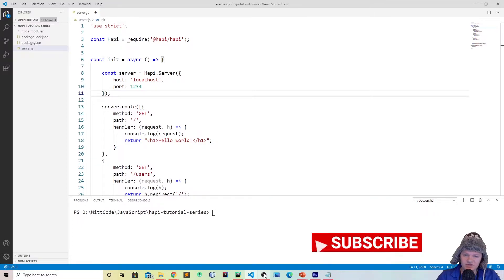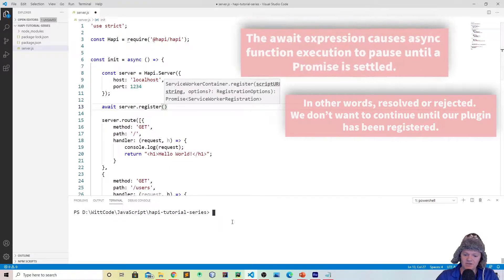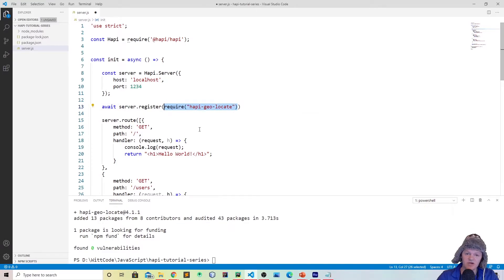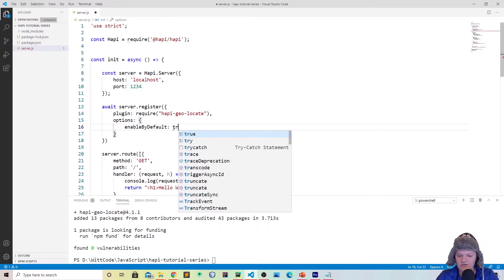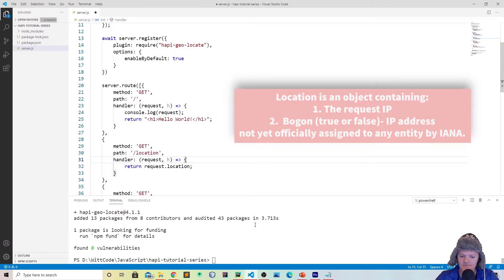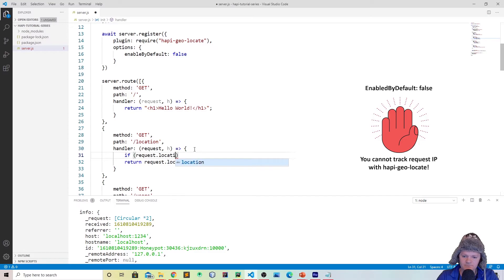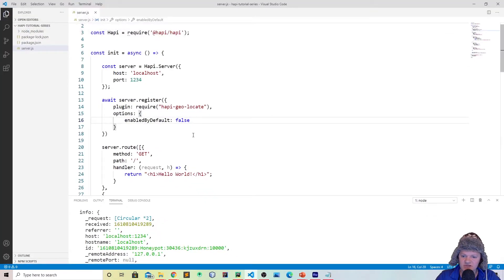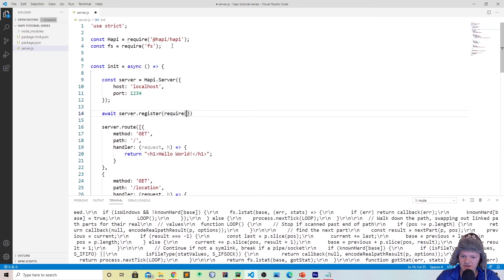Hapi JS Tutorial 3 - Introduction to Plugins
Welcome to my hapi js tutorial series! Here, I will be taking you from a beginner to an advanced hapi.js user. To top it off, at the end of this series we will be building a complete website using hapi!

This series is compatible for hapi version 17 and above. Specifically, I will be using hapi version 20.

Throughout this series we will be using Visual Studio Code as the IDE.

The code of each episode in this series can be found here on GitHub where each branch corresponds to the numbered episode:

In this episode you will learn what plugins are and how to use them in your hapi application. Specifically, we go over the hapi-geo-locate plugin.